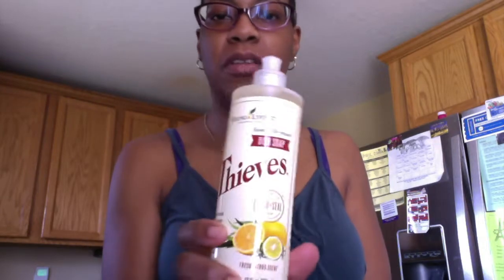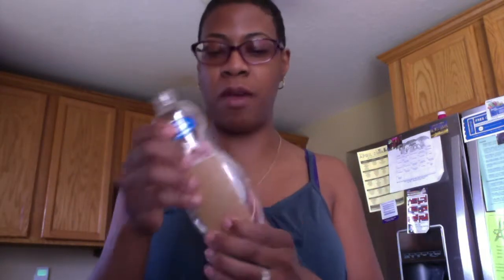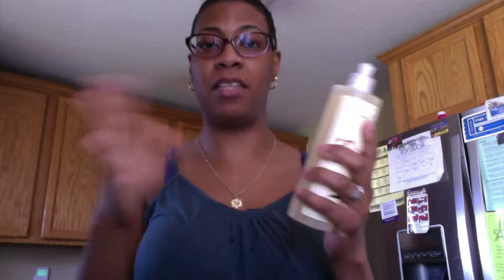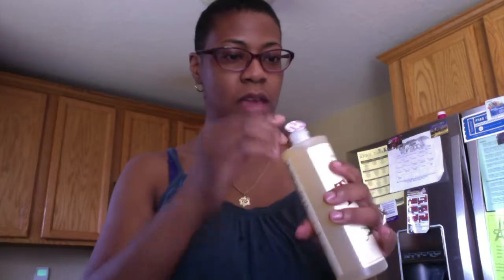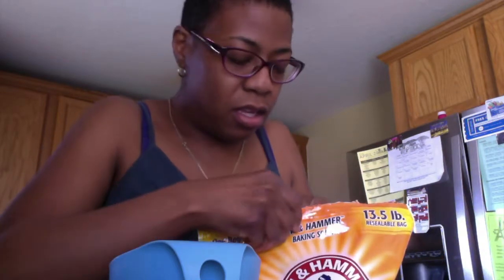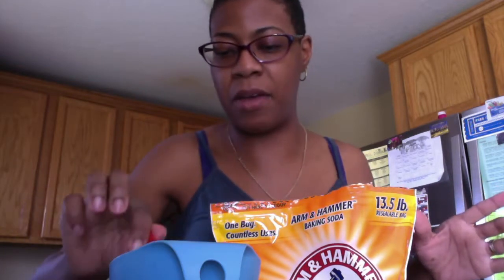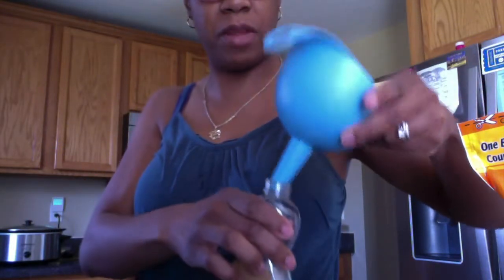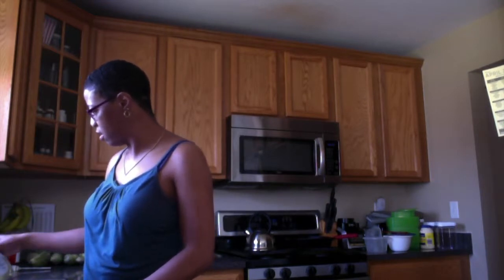Thieves Dish Soap Hack | Ditch & Switch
Finally I have done the DITCH & SWITCH of my store bought dish soap with Thieves Dish Soap. Watch me as I turn 1 bottle of Thieves Dish Soap into THREE!!!
Did you know that Thieves essential oil is well known to reduce stress, neutralize bacterial and viral pathogens, improve digestion, strengthen bones and reduce inflammation, as well as lowering fevers, healing skin conditions, aiding weight loss and strengthening the respiratory system??? Well those properties are in THIS SOAP!!!

What are you waiting for! Purchase this Thieves Dish Soap as well as other Thieves products